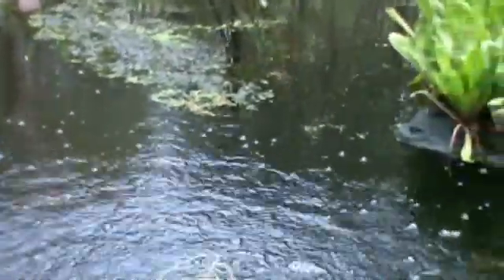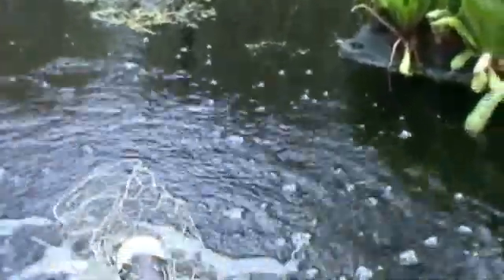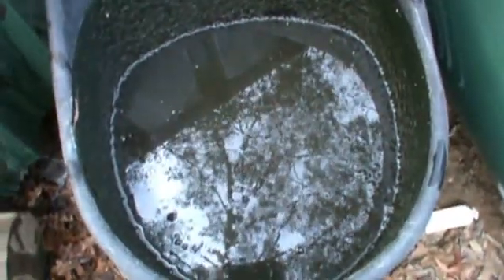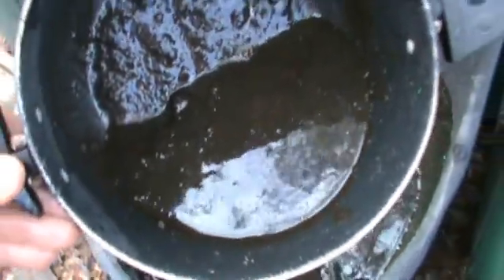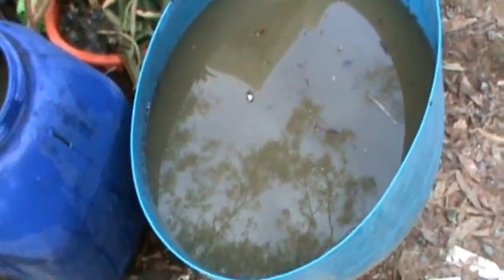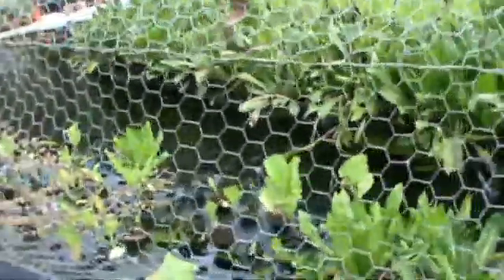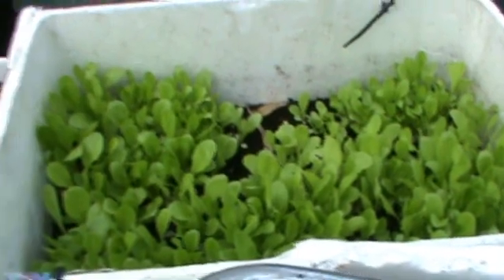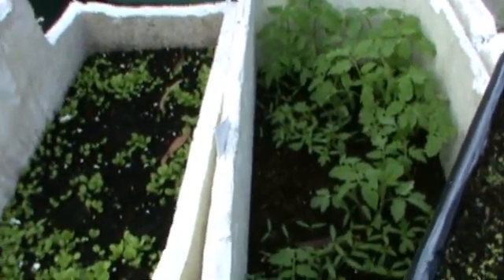KEEPING THE WATER QUALITY clean in aquaponics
Clean water is a must in aquaponics. Float mats or gravel beds your filtering system eventually has to be cleaned. Keeping an eye on the water quality at the outlet and monitoring the buildup of solids in the gravel is important.